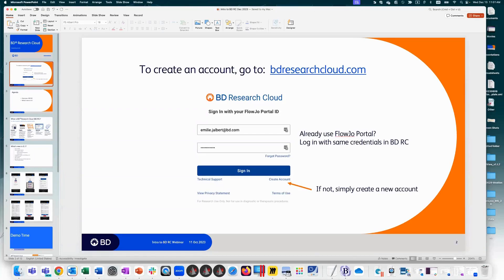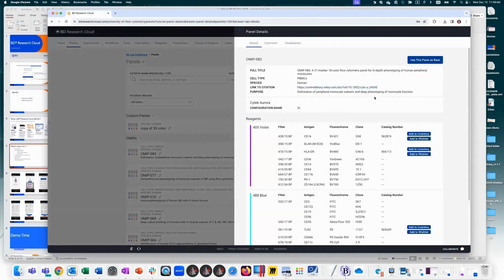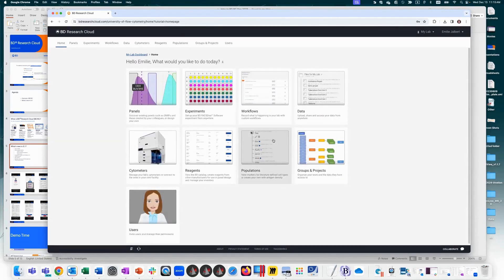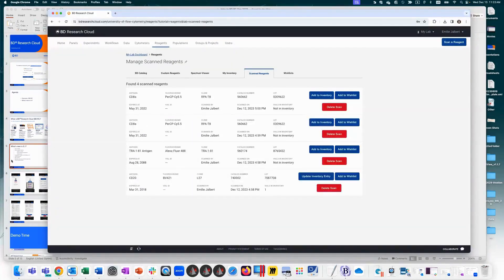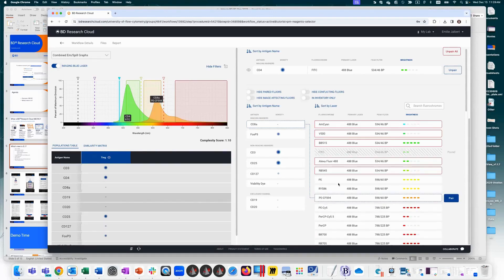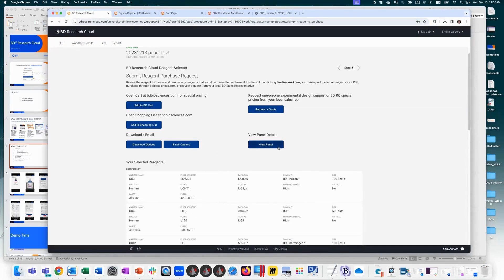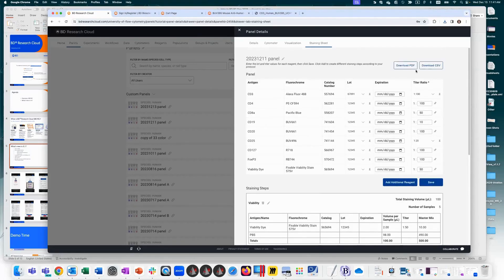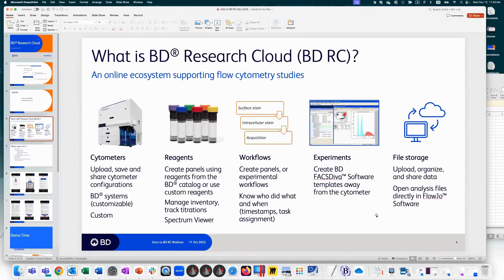BD RC 5 1 Dec 13, 2023 with Emilie Jalbert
BD Research Cloud is a new collaboration tool that combines a feature rich cloud environment, designed specifically for Flow Cytometry experiments, with a panel design tool removing the bottleneck of complex experiment design. With connectivity to FlowJo and a FACSDiva experiment designer, BD Research Cloud will speed the discovery of immune biomarkers, therapeutic cancer targets, and foundational research alike. Join us for a first look at this exciting new tool.